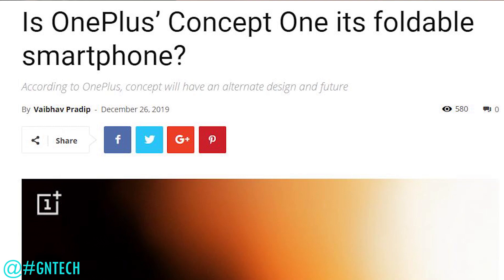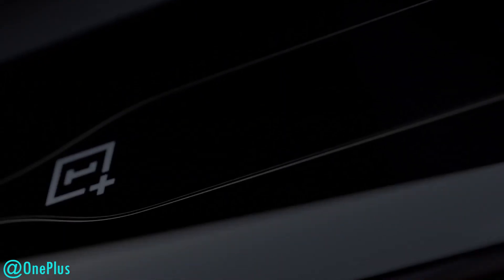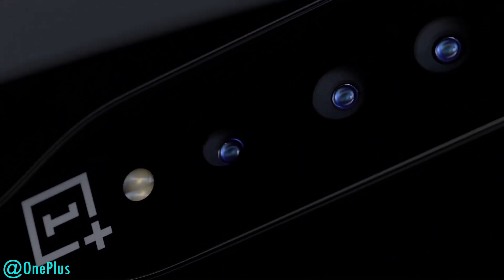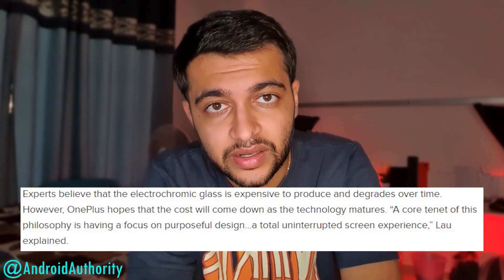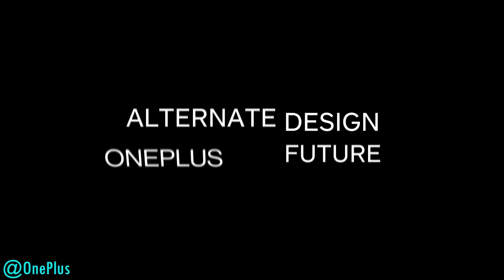OnePlus Concept One: Why is it the Future?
OnePlus' Concept One is to be announced this CES 2020 and it looks like it will be a disappearing camera module of some sorts. We have seen this effect in airplanes and McLaren cars before so it is interesting to see how OnePlus will implement this onto their smartphones.